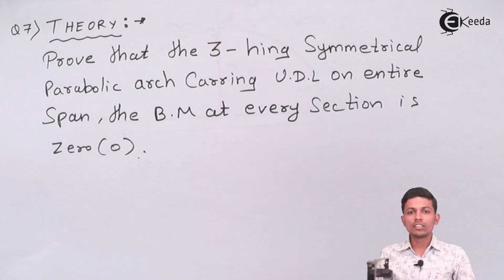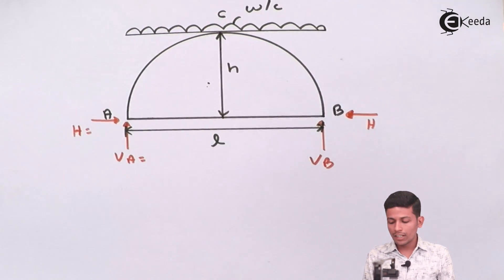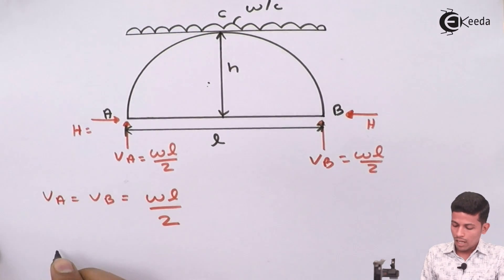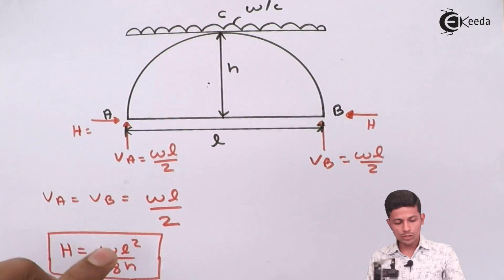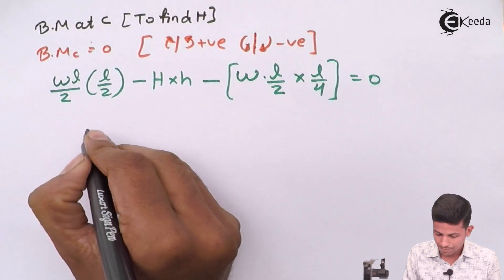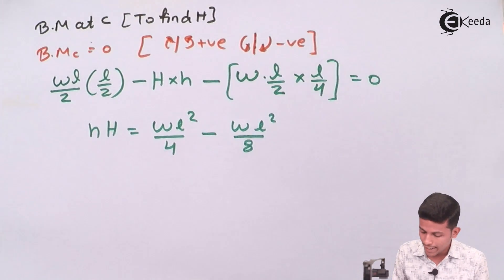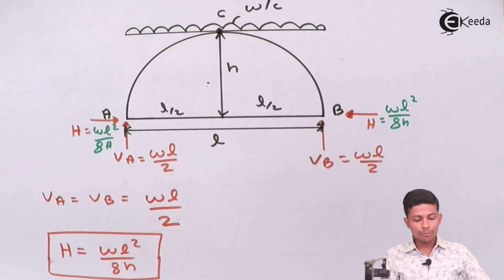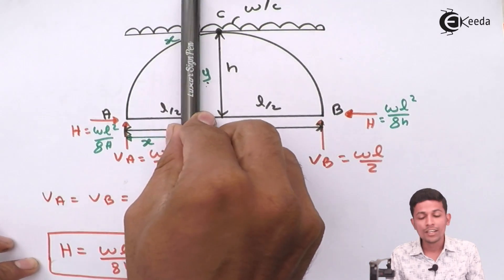3- Hinged Arches Concept and Problem No 7 - Structural Analysis 1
3- Hinged Arches Concept and Problem No 7 Video Lecture from 3 Hinged Arches Chapter of Structural Analysis 1 for Civil Engineering Sudent

Watch Previous Videos of  3 Hinged Arches  Chapter :-

Happy Learning : )